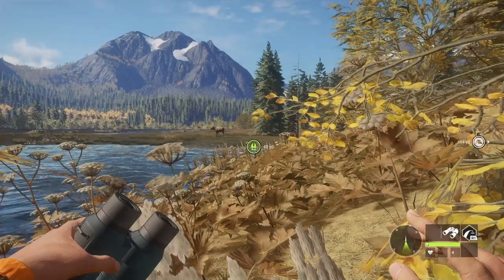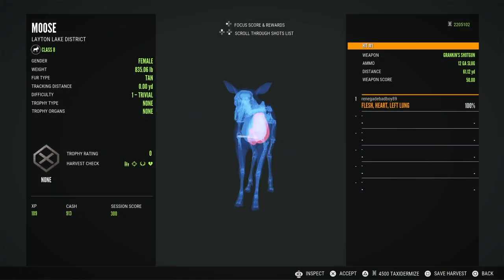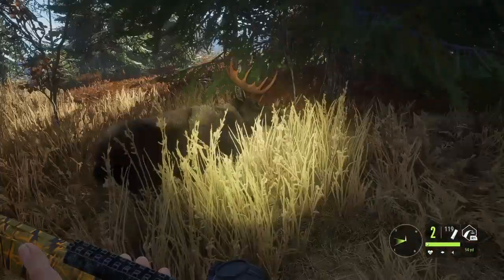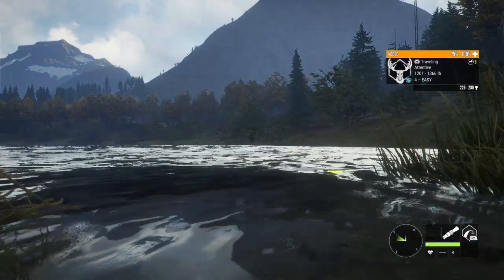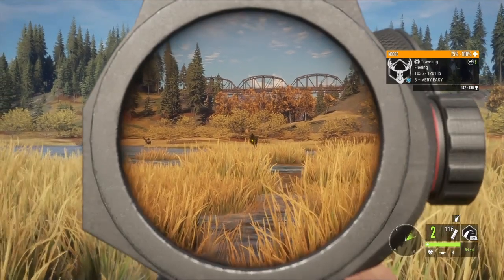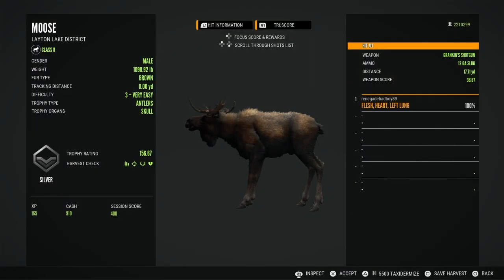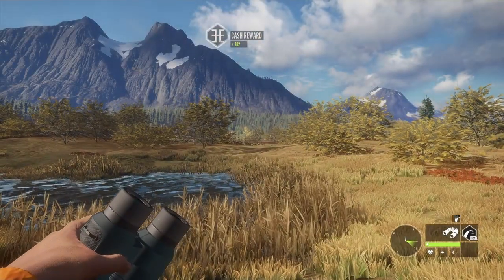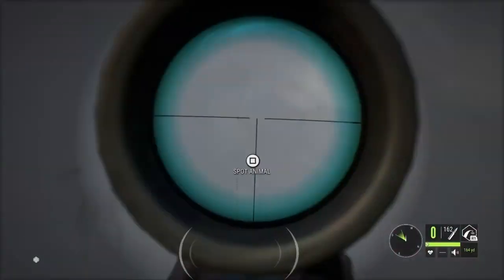12 Gauge Slugs moose Layton Lake